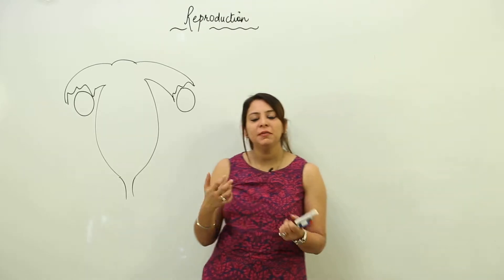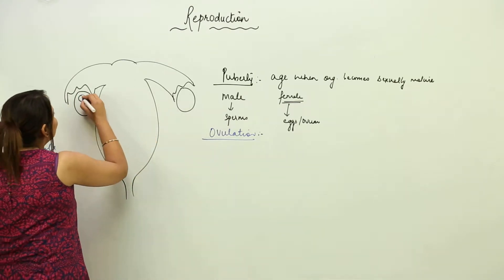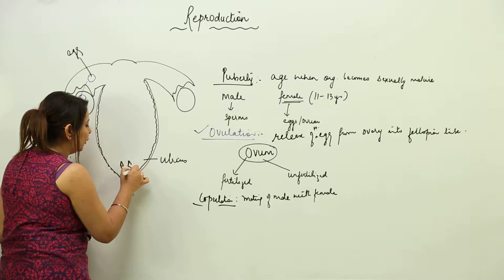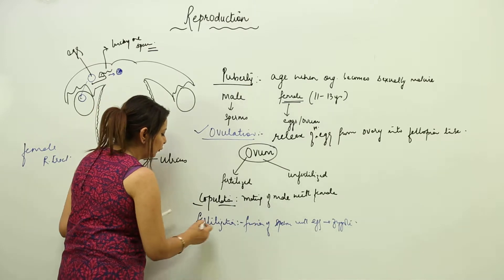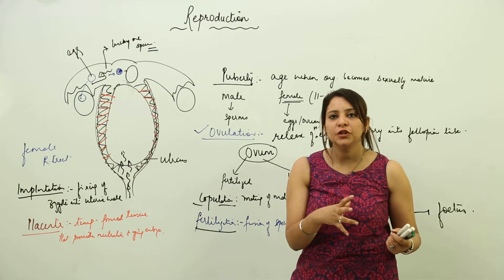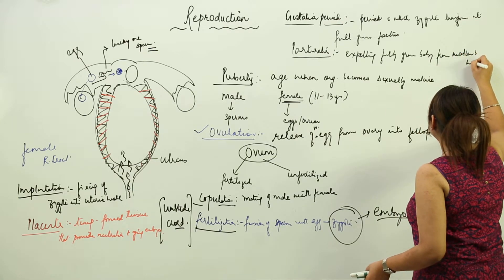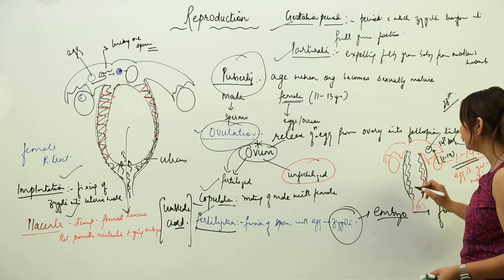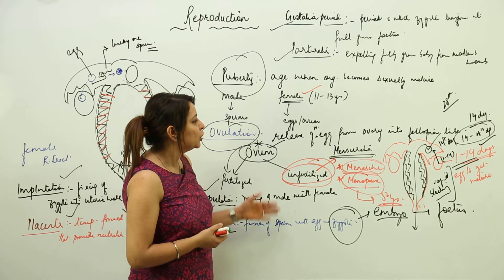ICSE Best Free Topic l CLASS 8 l BIOLOGY l CHAPTER 2 l Reproduction l fertilization l L14